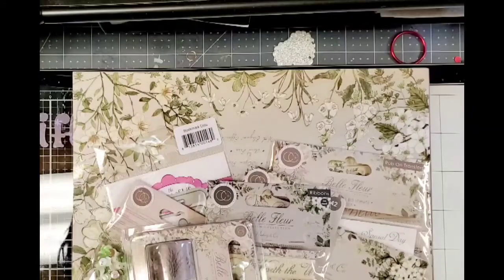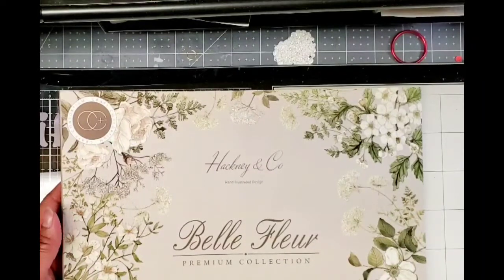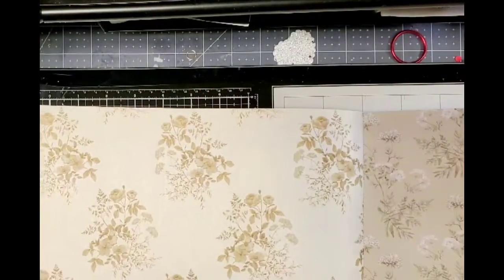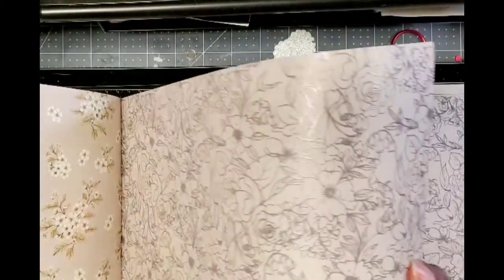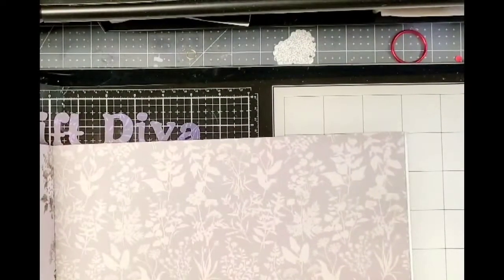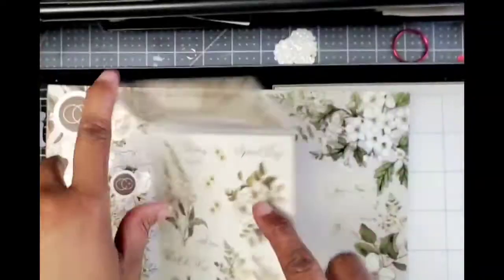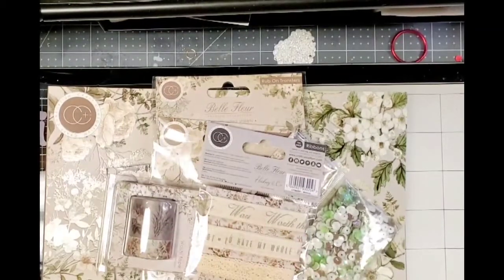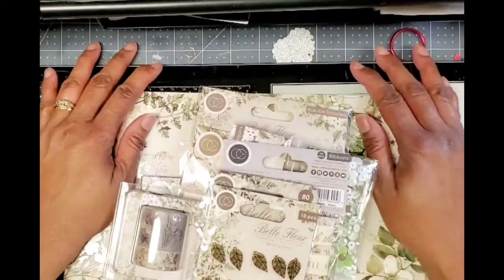Craft Stash Haul: Belle Fleur Paper Collection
The  new Belle Fleur Paper Collection from Craft Consortium is showcased.  I got mine from
Craft Stash US: